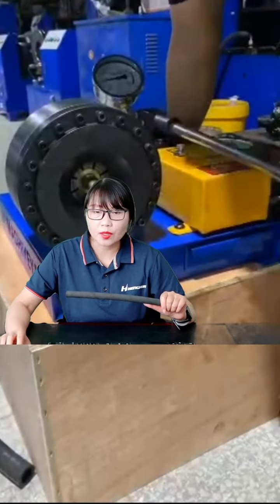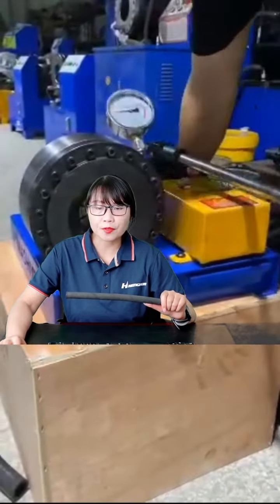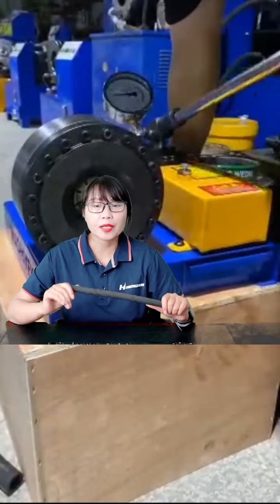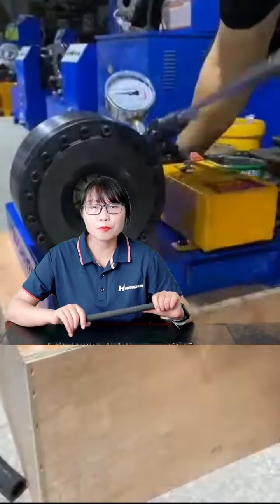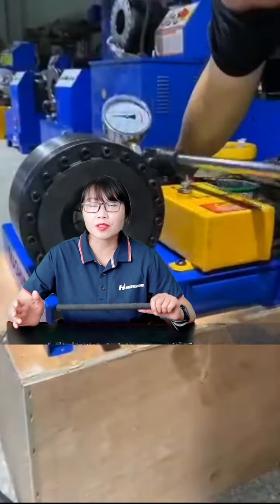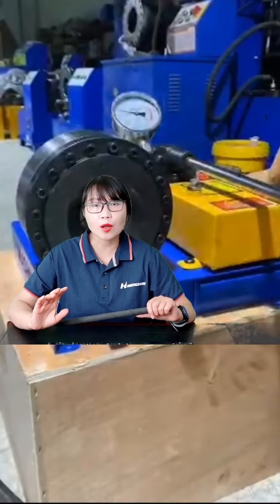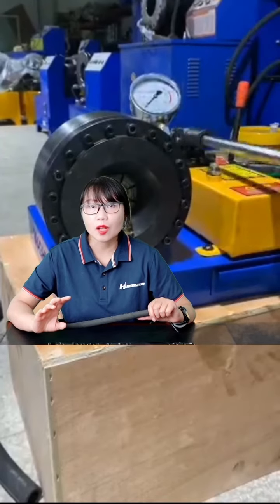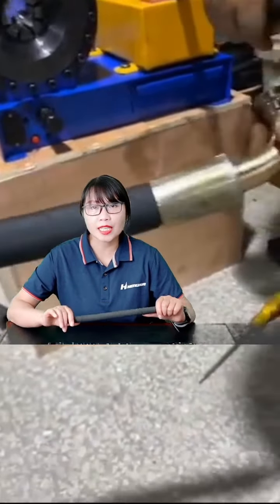Fast Press Hose Fitting Crimper Hydraulic Pipe Crimping Machine Hydraulic Hose Crimping Machine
hose cutting machine, hose skiving machine, hose and fittings.

For example, This channel will tell you how to choose a hydraulic hose crimping machine supplier,
how to choose a hydraulic hose crimping machine, how to use and maintain a hydraulic hose crimping machine,

We are Chine Top Verified Manufacturer of rubber hose making machinery,
If you follow this industry, you can always see our products.

we have better quality, technology and competitive prices in the similar product.